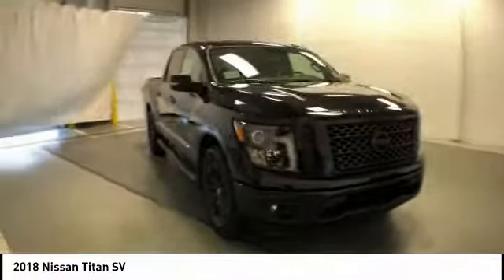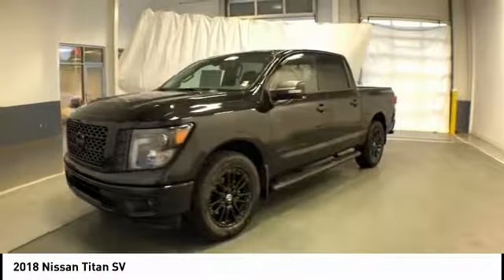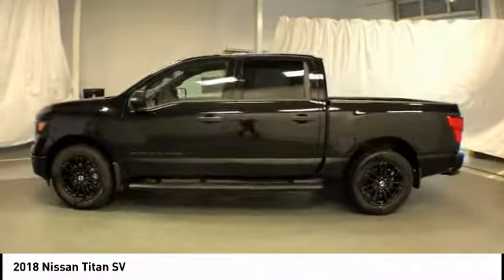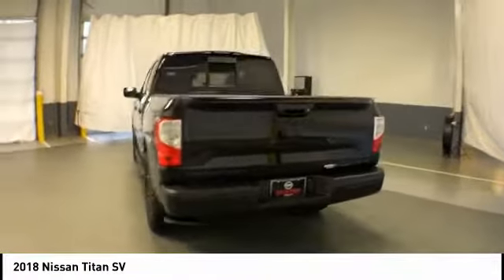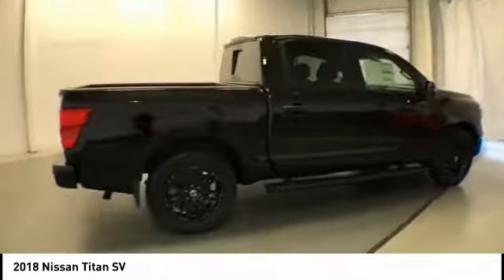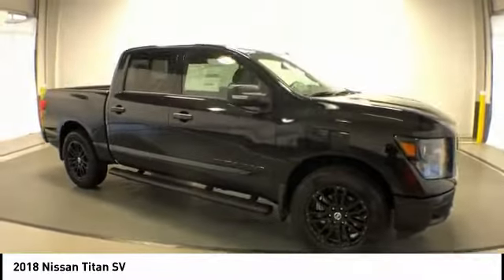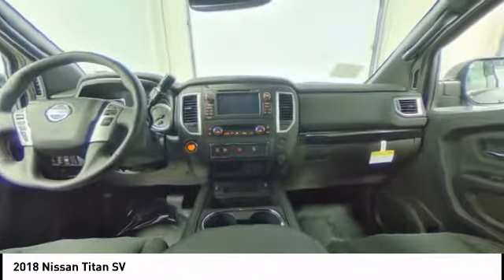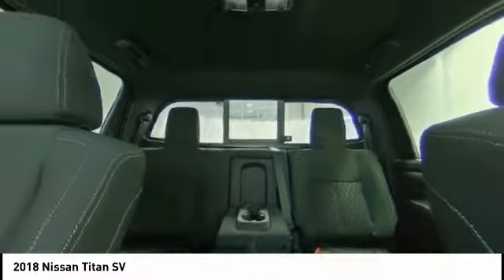2018 Nissan Titan Gallatin TN 19546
2018 Nissan Titan SV

Priced below KBB Fair Purchase Price! 4X2 Midnight Edition w/ Convenience 2 Year Free Maintenance Package 4-Pin/7-Pin Wiring Harness Connector (Rear Bumper) Auto-Dimming Rear-View Mirror Automatic On/Off Headlights Black Exterior Badging Black Fog Lamp Finisher Black Mirrors & Door Handles Black Step Rails Blind Spot Warning w/Rear Cross Traffic Alert Body Color Front & Rear Bumpers Body Color Front Grille w/Dark Insert Charcoal Interior Trim Chrome Interior Door Locks Convex Spotter Mirror Dark Headlamps Dual Zone Automatic HVAC Front & Rear Parking Sensors Heated Front Captain's Chairs Intelligent Key System Leather-Wrapped Steering Wheel Midnight Edition Midnight Edition Floor Mats Painted Rear Bumper Power Sliding Rear Window w/Defogger Radio: Nissan Navigation System w/Voice Guidance Rain Sensing Wipers Rear Air Conditioning Vents Receiver Hitch Siri Eyes Free SV Convenience Package Universal Garage Door Opener Wheels: 20 Accessory.brbrOur customers love the shopping experience we offer rated the #1 Nissan Dealer in the USA by consumers on DealerRater.com (2016 & 2017) ; just take a look for yourself .brbrbrCome see this Nissan Titan SV at our award winning Gallatin location just minutes north of Nashville. Nissan Titan SV near me... Would you like a personalized walk-around video or ready for a test drive? Price includes: $6000 - Nissan Customer Cash - Kicks/NV/NV200/Titan. Exp. 10/31/2018